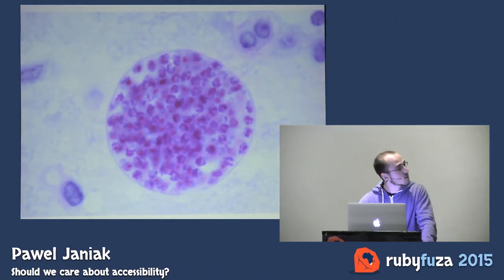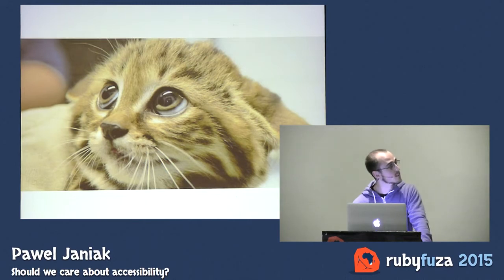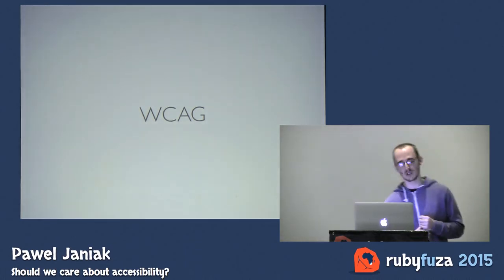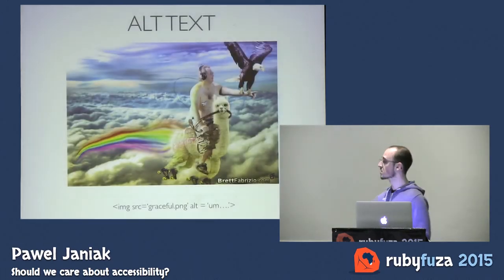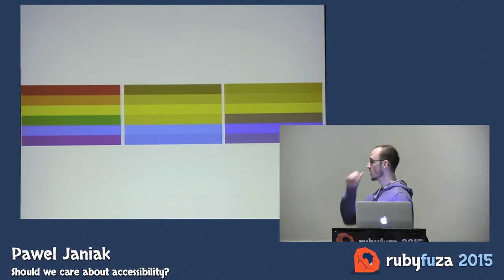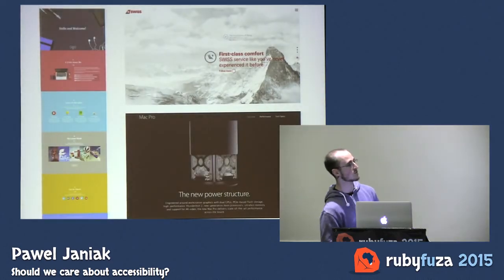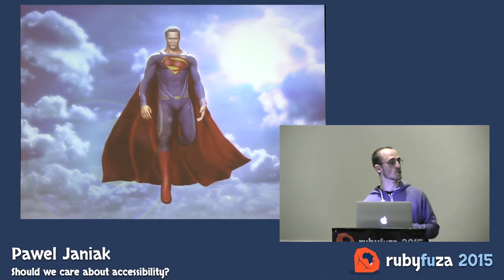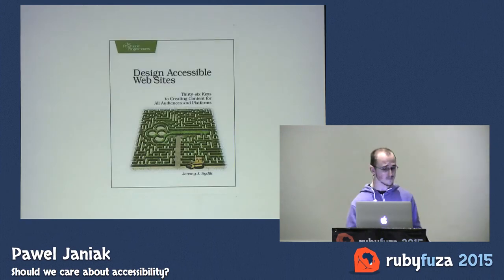Rubyfuza 2015: Pawel Janiak - Should we care about accessibility?